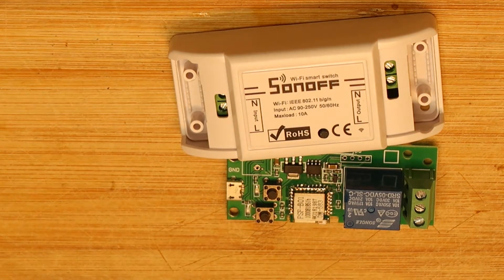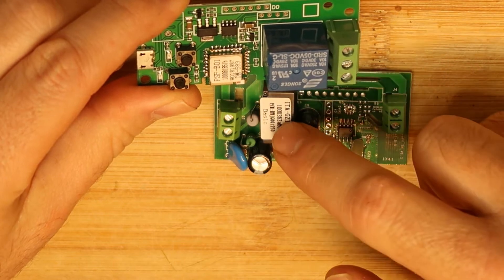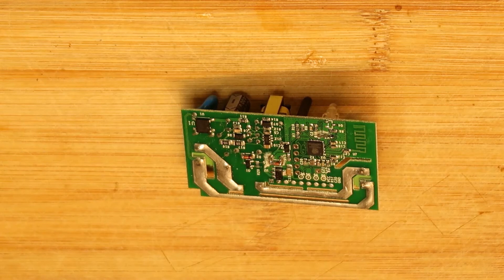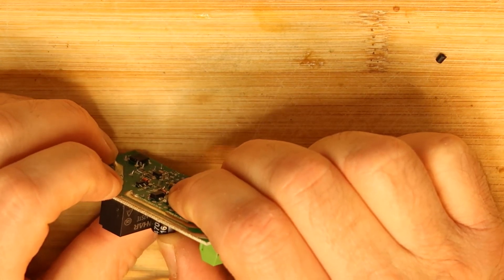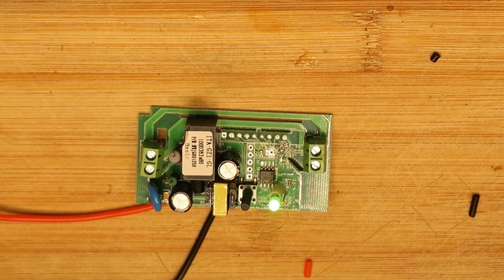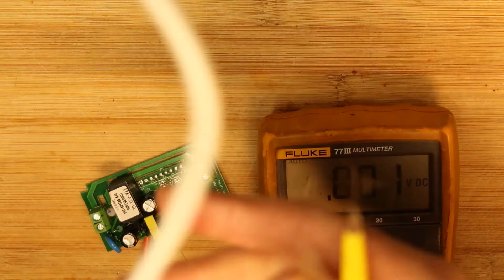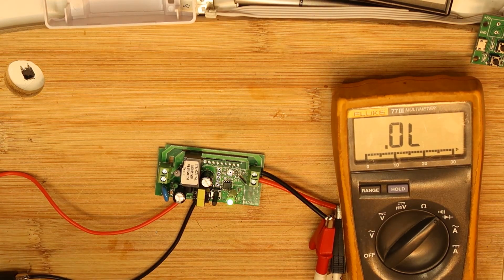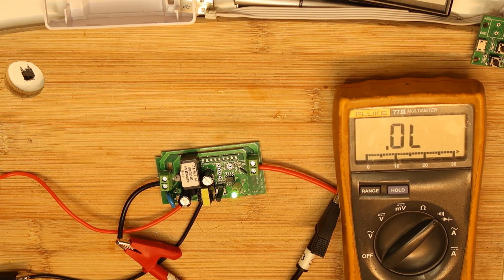Sonoff 110V/220V to 5V change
This shows how to convert Sonoff 110V or 220V to 5V, watch this video and learn how to do the modification, very simple.